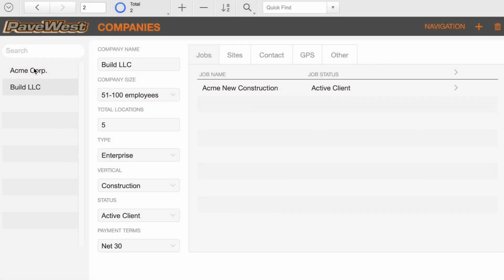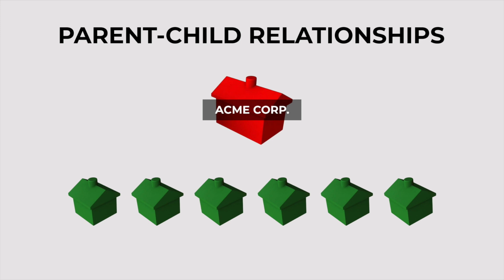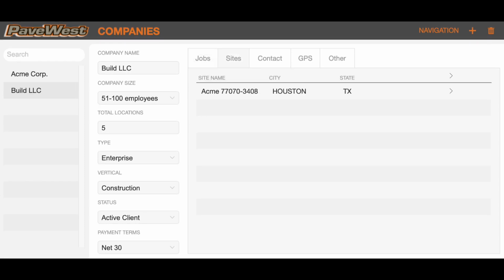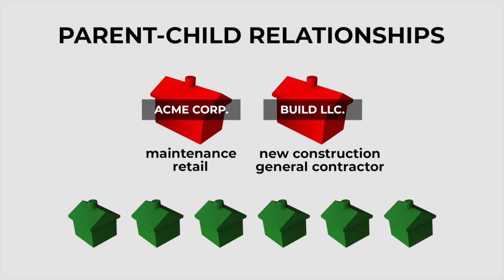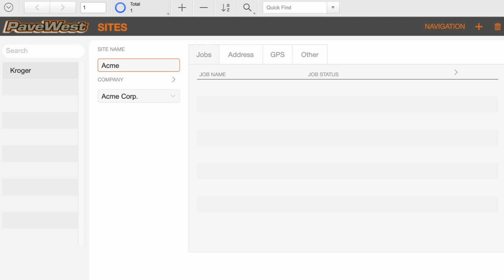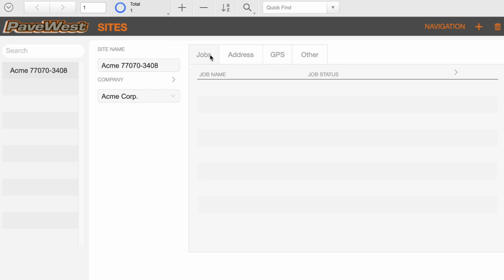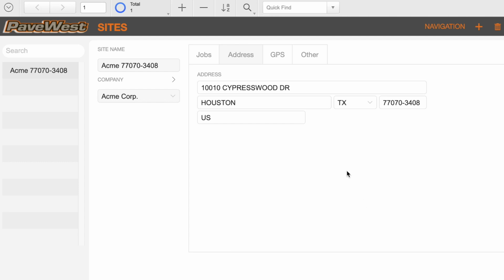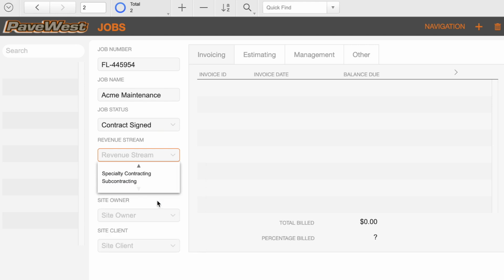CASE STUDY 001-01: Developing a Custom Claris Filemaker Solution for Invoice Management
In this case study, I walk you through the development of a custom Claris Filemaker solution for managing Preliminary Notices, Invoices, and Waivers for a construction company. We’ll explore how parent-child relationships work in this system, integrating USPS address validation, GPS geocoding, and automating workflows.